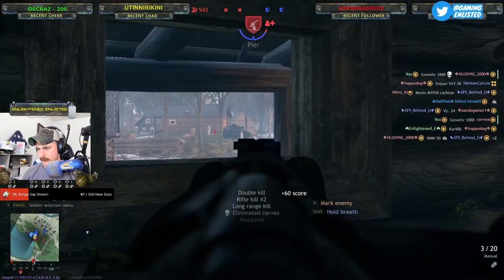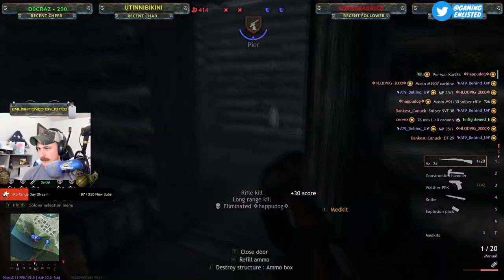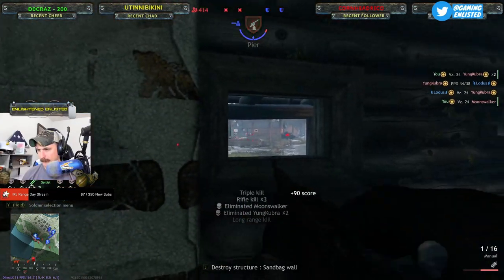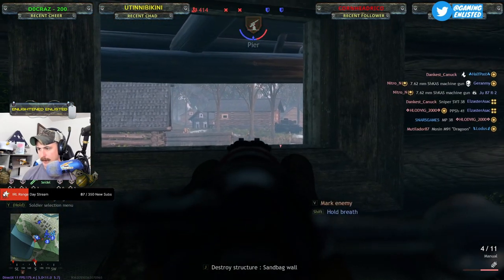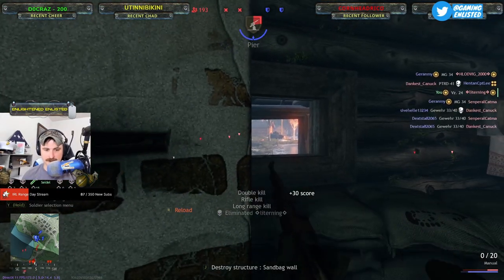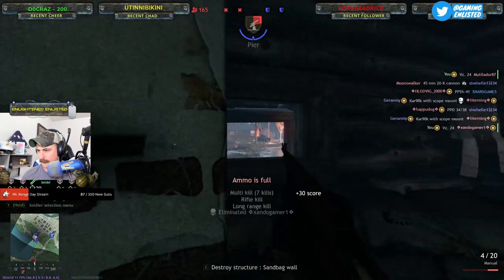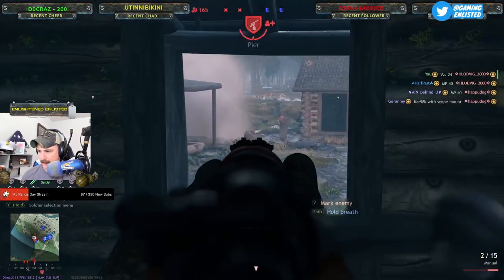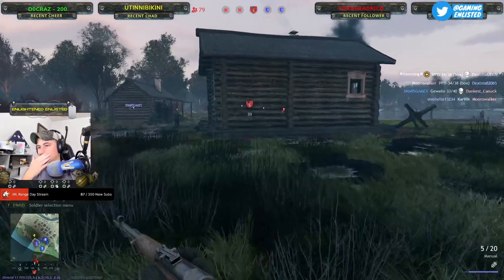Fixing the Campaign Problem | Enlisted Thoughts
Enlisted has a campaign problem it keeps splitting the player base so how do we fix it. I explore and option I think could absolutely save Enlisted from it’s Campaign Problem.
Cheers
EE

About the game: Enlisted is an MMO squad based shooter for PC, Xbox One, Xbox Series X|S, PlayStation 4 and PlayStation 5 in World War II where you act as an infantry squad leader, tank crew or an aircraft pilot. The weaponry, soldier's uniform, appearance and capabilities of the vehicles in the game are in line with historical facts.